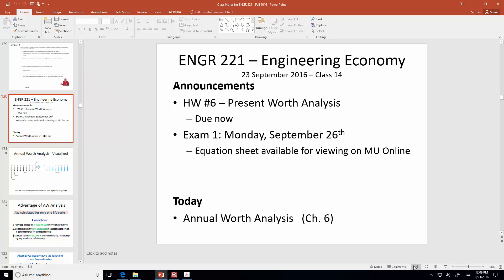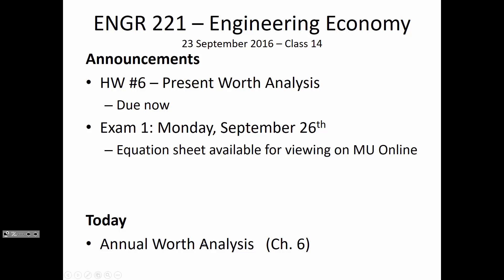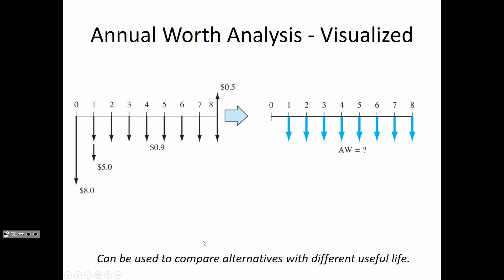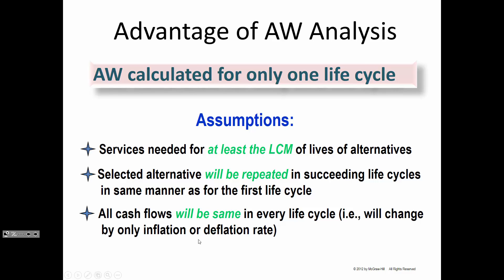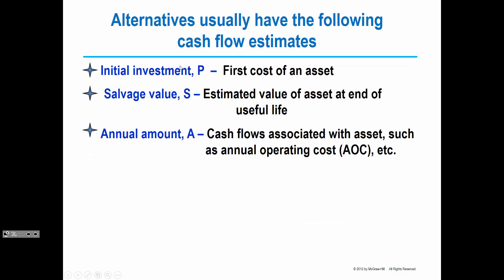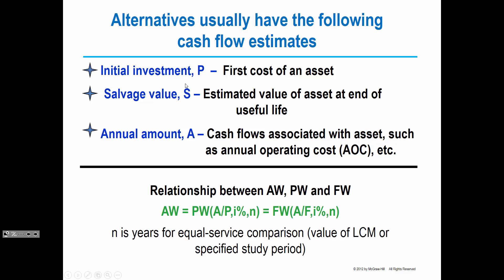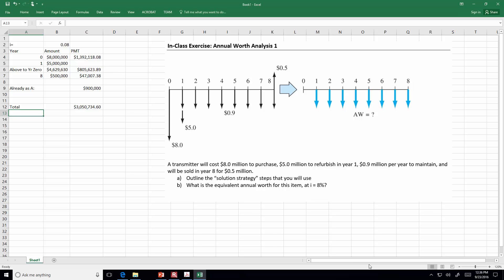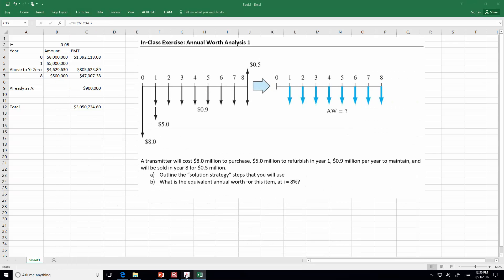ENGR 221 - Class 14 (Annual Worth Analysis) 23 Sept 2016